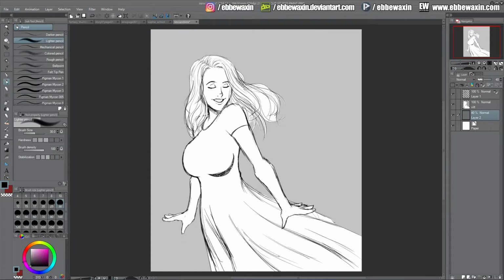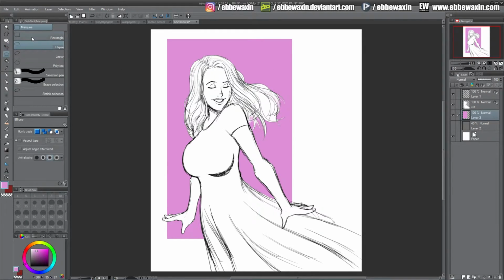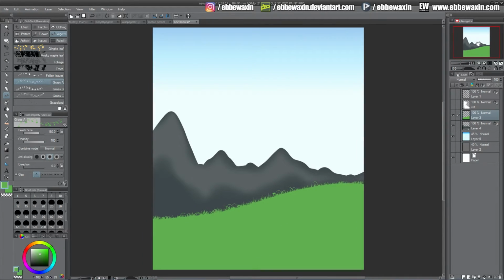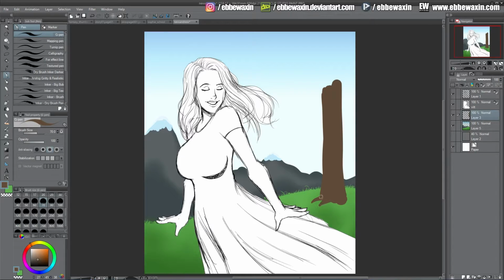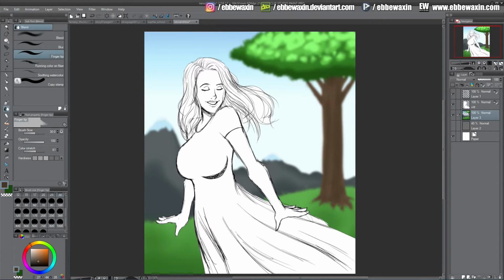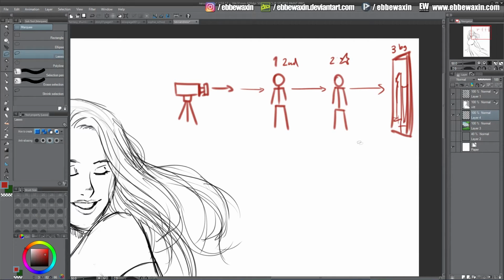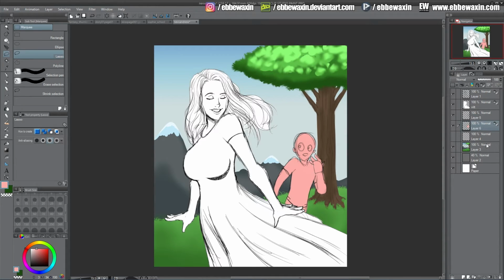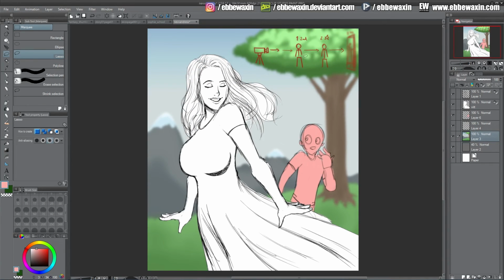TUTORIALS Digital - 18 - Backgrounds (English)